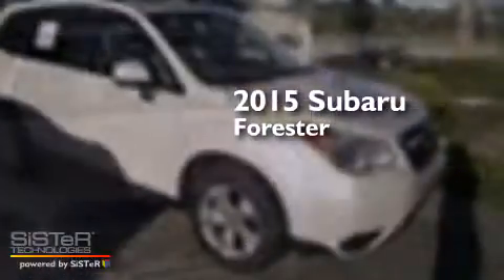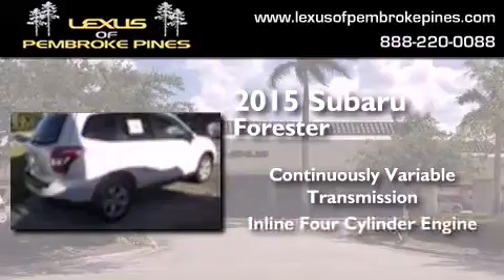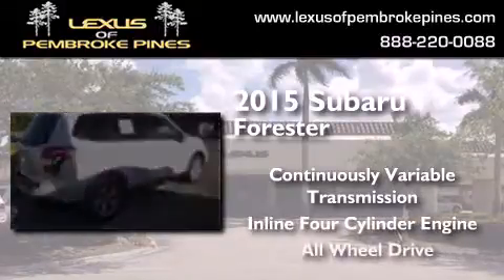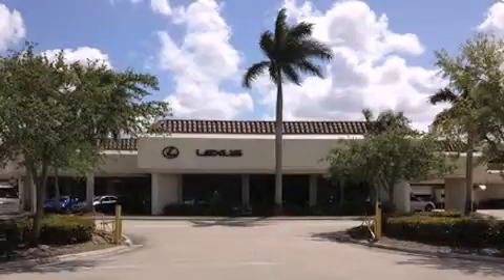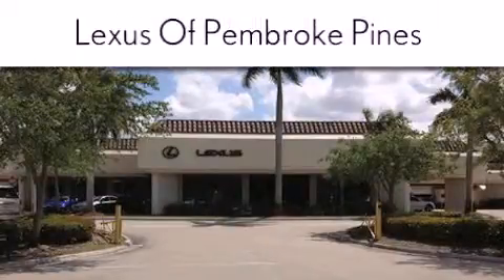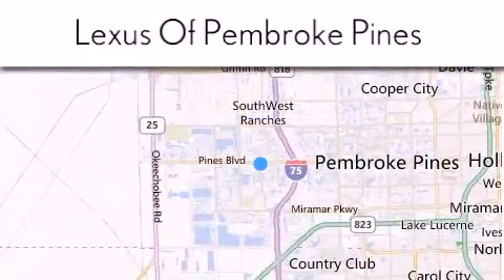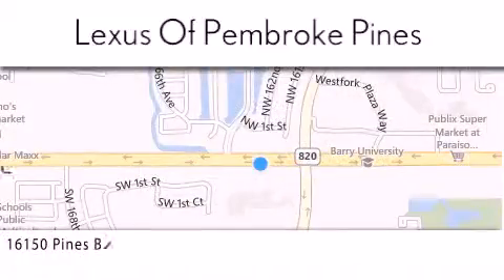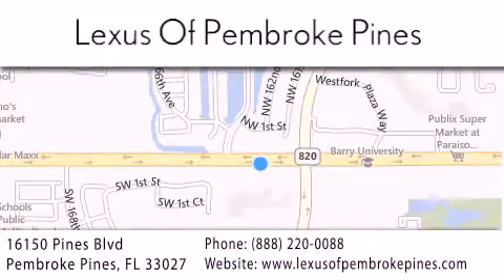2015 Subaru Forester Hollywood FL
We have been honored to serve the Pembroke Pines FL area , we promise that your experience at our dealership will exceed your expectations ! Year : 2015 Make : Subaru Model : Forester Engine : 2.5L 4 cyls Trans . : CVT (Continuously Variable) Exterior : Satin White Pearl Miles : 10 Stock : 5860900 Lexus of Pembroke Pines 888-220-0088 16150 Pines Blvd Pembroke Pines , FL 33027